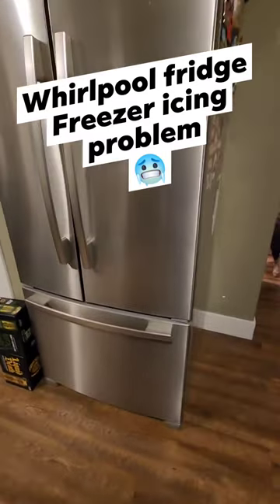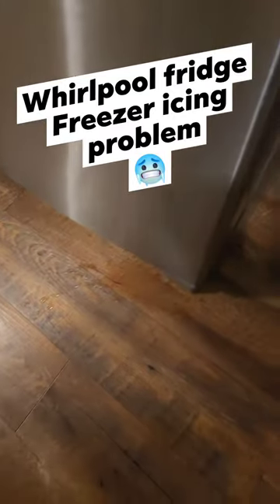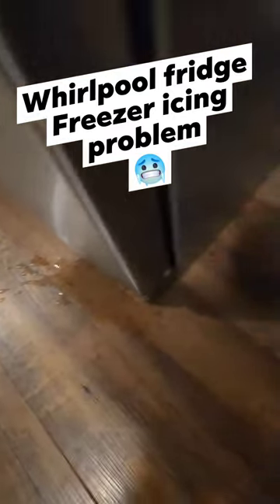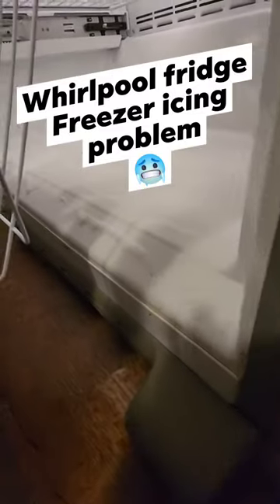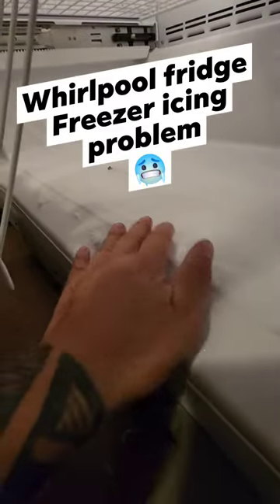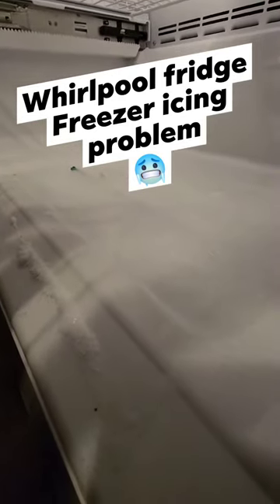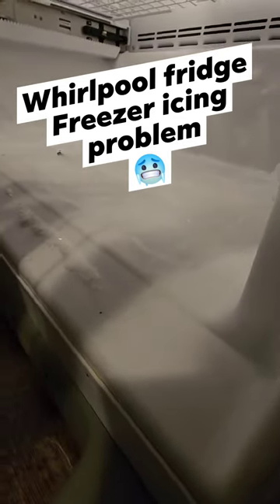Whirlpool fridge icing problem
So in our mudroom we have a Whirlpool barndoor type fridge with the freezer at the bottom, and it seems to have an icing problem.
About once a month the ice build up will cause a water leak onto the floor. So to prevent water damage I need to de-ice it about once a month.
Anyone have this problem too?